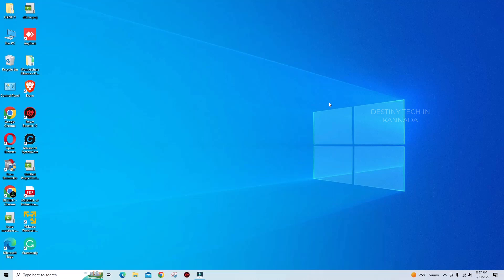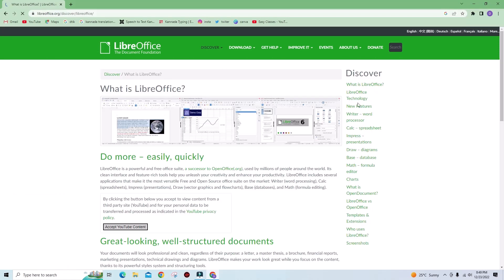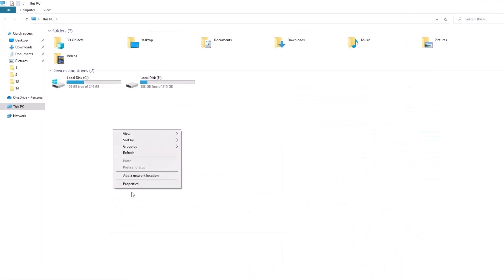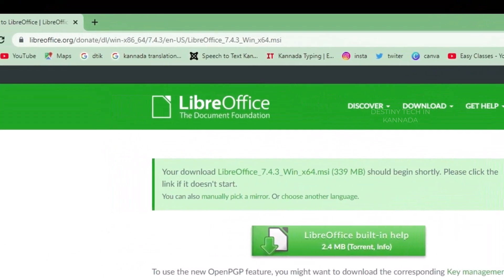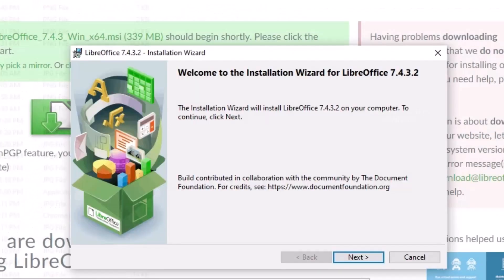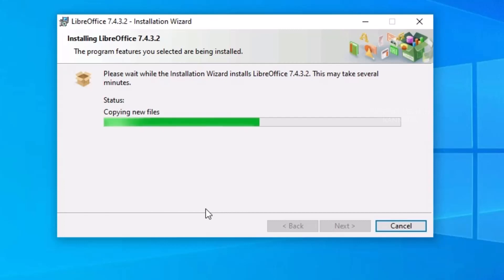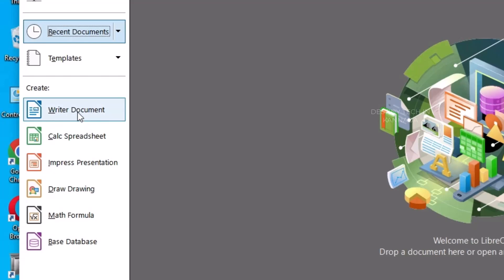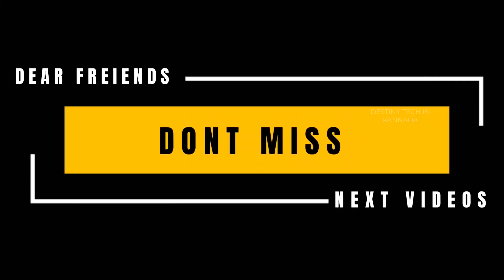Best Microsoft Office Alternative Free LIBREOFFICE Software Download and Installation on Windows 10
tips tricks kannada windows10 windows11 windows7 techvideos computer pc laptop internet data tech Best Microsoft Office Alternative Free LibreOffice Software Download and Installation on Windows 10 in Kannada.